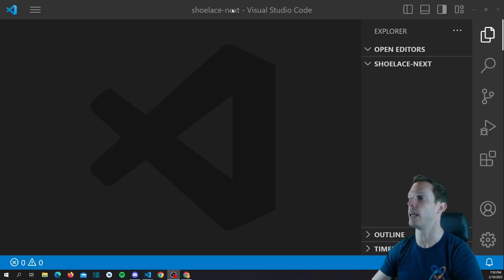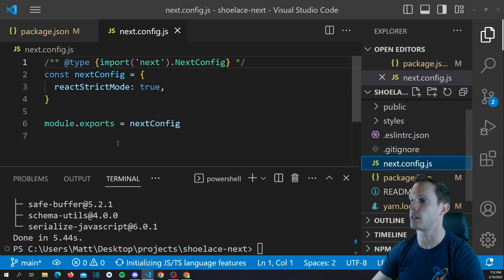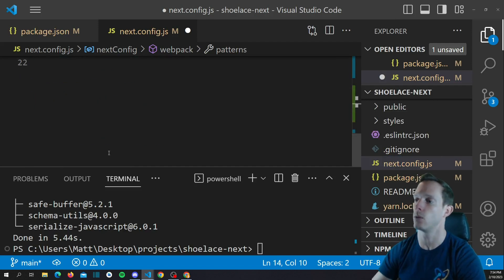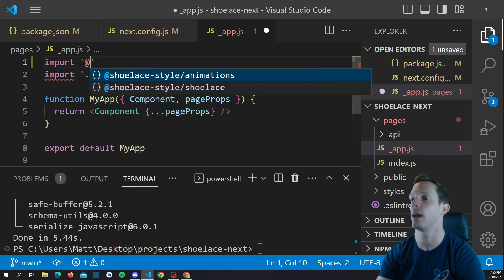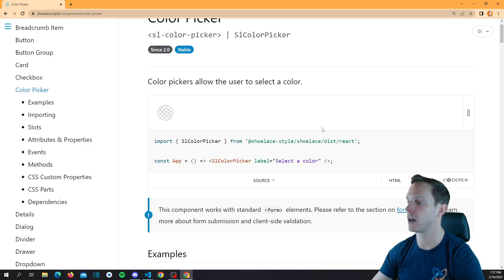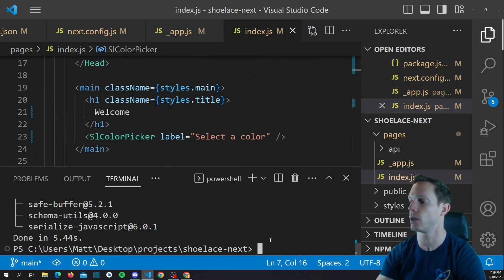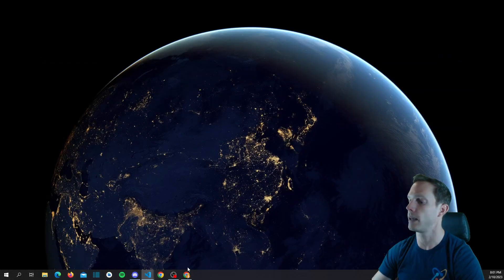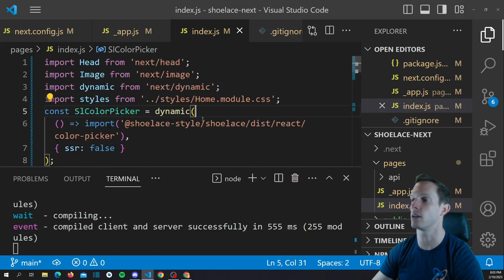The Only Way to Use Shoelace with Next.js...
Having problems using the Shoelace web components library with Next.js? Then this is the video for you.